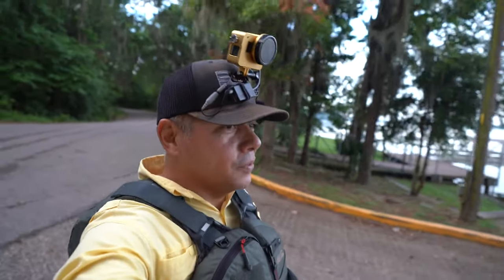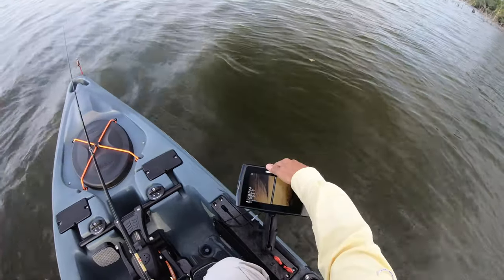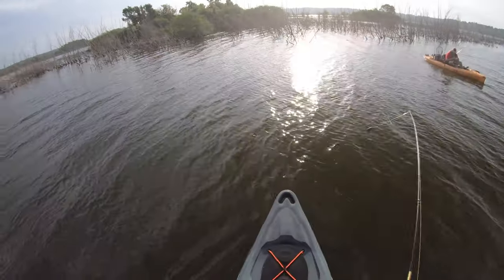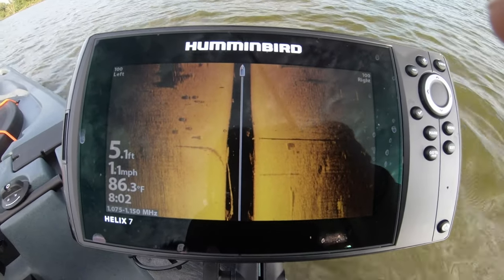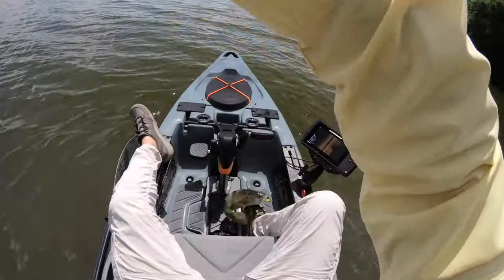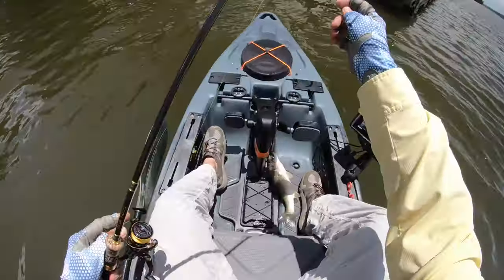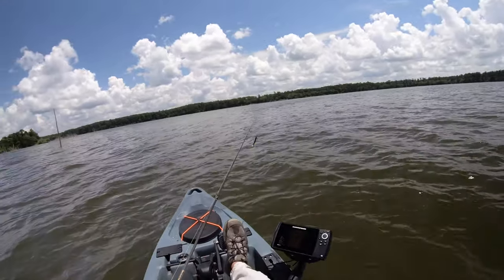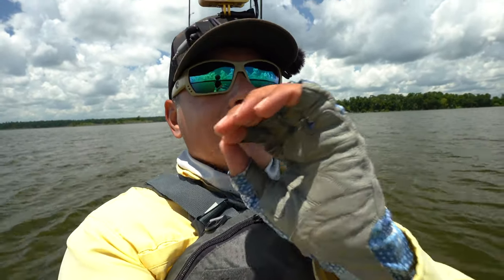(S2 Ep161) The BEST Bass Fishing Kayak? Old Town Predator PDL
Fishing Setups:
MDLR Fishing 7' XL Casting / Shimano Calcutta Conquest 100
MDLR Fishing 7' ML Casting / Shimano Calcutta Conquest 100

Owner Swim Hook 3/0
Owner Shaky Head Hook
Zoom Finesse Worm

Send mail here:
MDLR Fishing